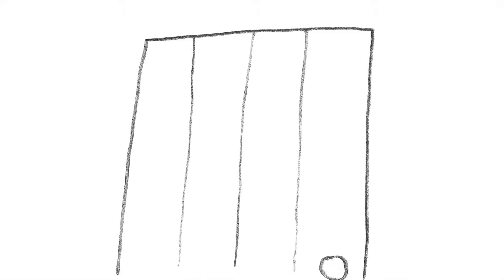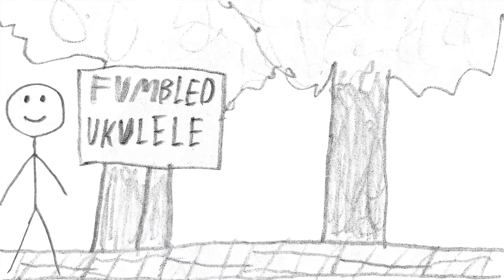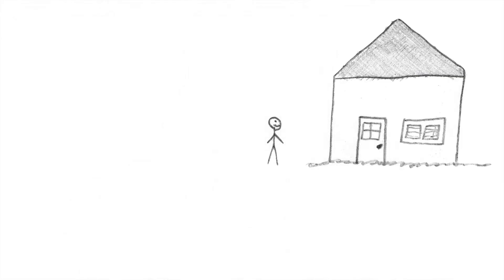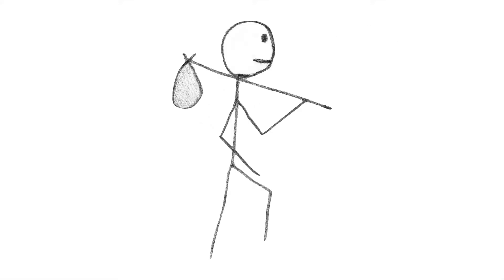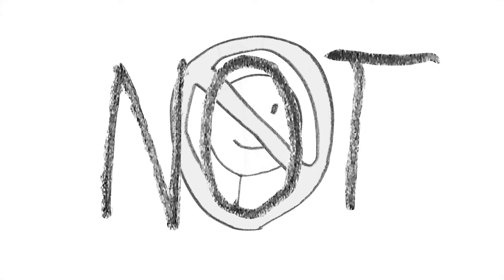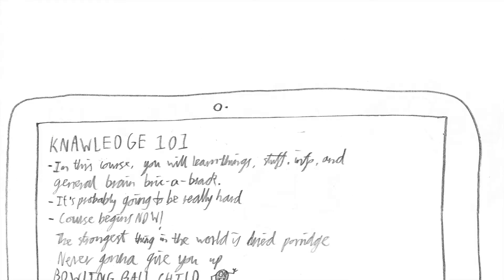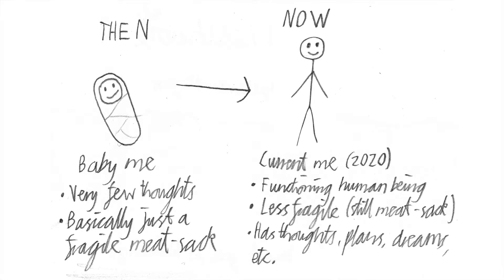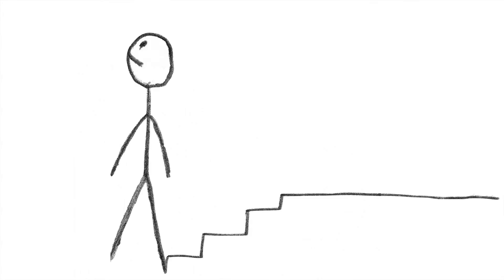Leaving Home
The ninth and final song from my first album, Morning Childhood.

Yep, this one made my Mum cry. I'm leaving for university in a few weeks, and I decided to write out my thoughts on the matter. It's certainly a big old change in life, and I'll probably look back on this track once I've lived some more, and scoff at how little I knew. Oh well, such is life.

This song features ukulele again, originally played a semitone up, and then pitch-shifted down. This allowed me to actually play the part- C, F and G are much easier to play than B, E and F#. Again, the song is quite sparsely instrumented, which serves to increase the feeling of being alone and separate.

The video was drawn out (badly. Sorry, family members...) on several sheets of paper, and then scanned in at a high resolution. I 'animated' it in Keynote. Unfortunately, the screen recording function in macOS is rather badly optimised, leading to some lag on very simple movement. Oh well, such is iLife.